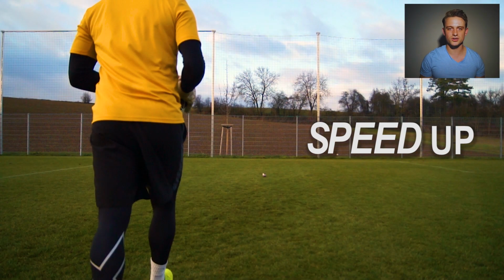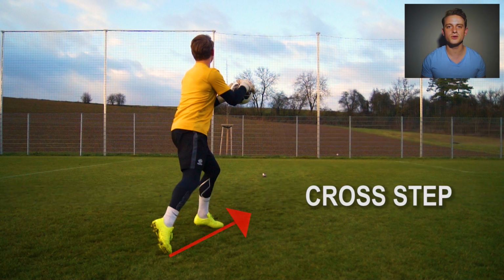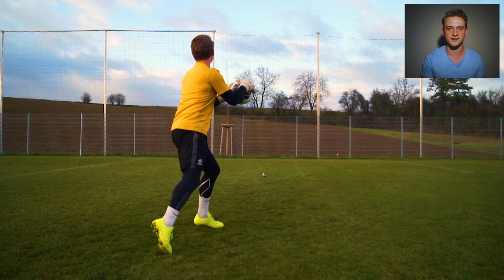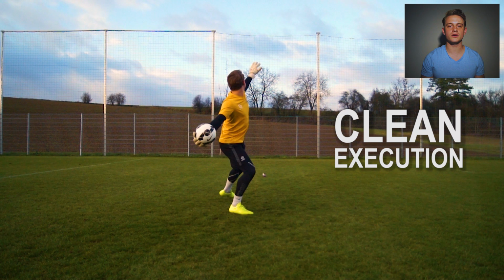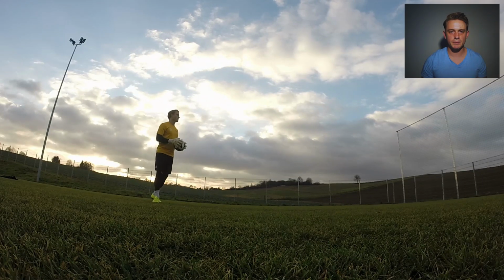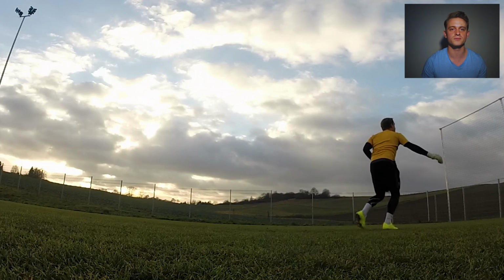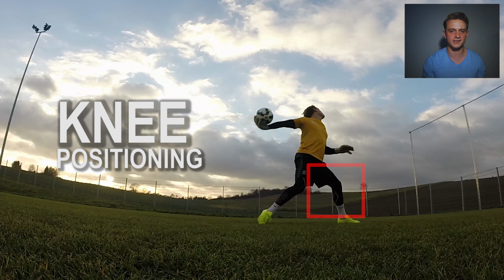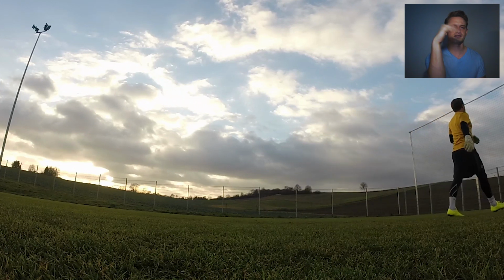Throw Like Manuel Neuer | Goalkeeper Technique | Virtual Goalkeeper Coaching | GKeeping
Join the Number 1 channel for ambitious goalkeepers NOW!

A great Throwing Technique is an essential piece for every goalkeeper. Throwing is one of the most important game-opening techniques. On a professional level, Manuel Neuer did not just revolutionize goalkeeping by his extreme sweeper keeper style but even surprised the world with his other qualities such as throws. A clean technique is a major key to throw as good as Manuel Neuer does – This GKeeping video will provide you with all needed details to perfection your throwing technique.

GKeeping will introduce you to every technical and tactical element of a modern Goalkeeper. Learn the important details about each topic that will have a major impact on your performance in a game. Increase your abilities and knowledge to become better than your opposition.
I want to share my experiences and knowledge that I gathered on a professional and semi-professional level in Germany.